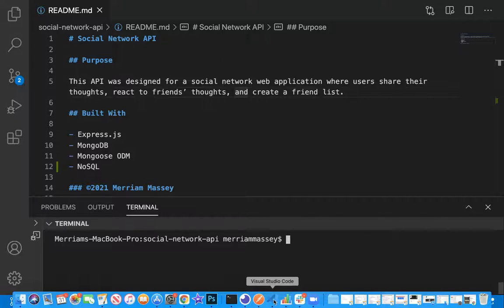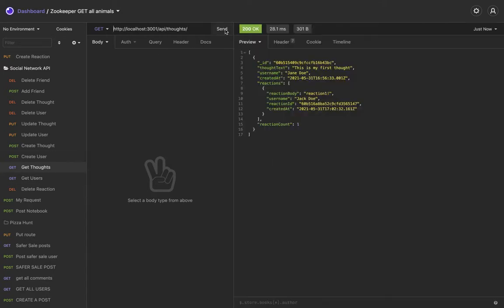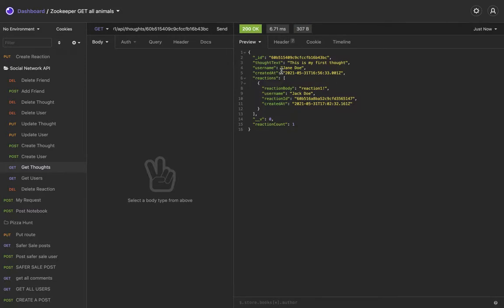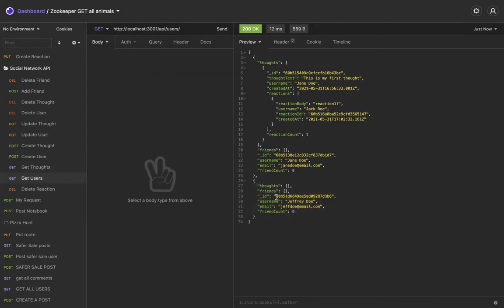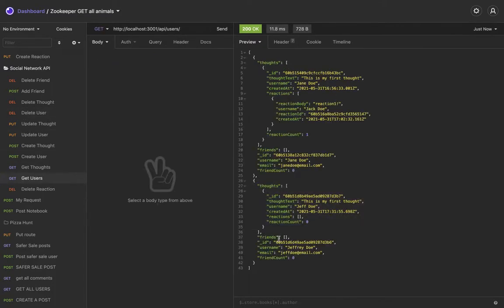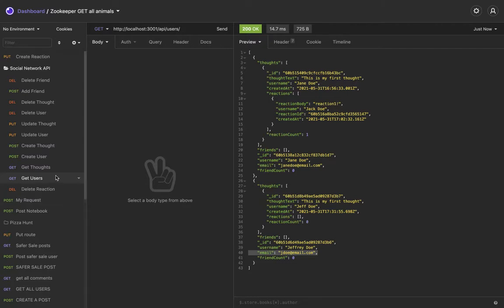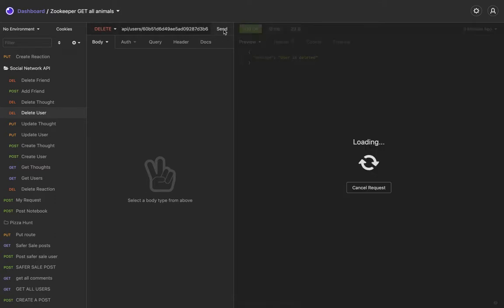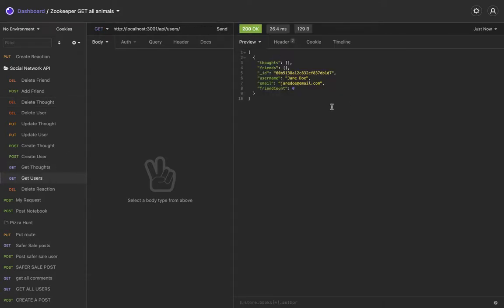Social Network API Video 1 of 2